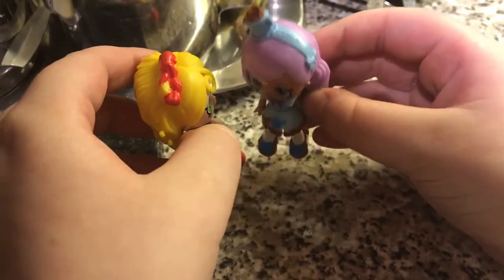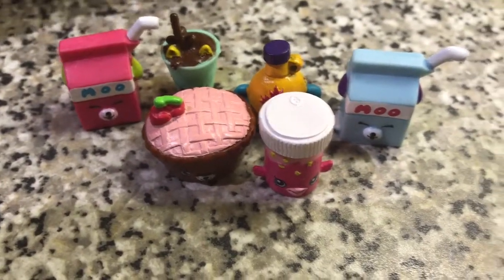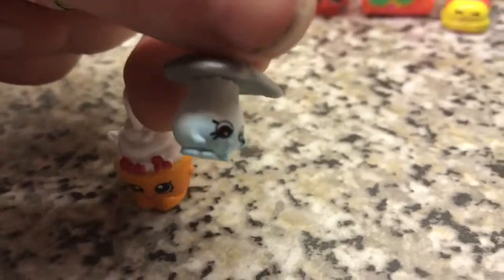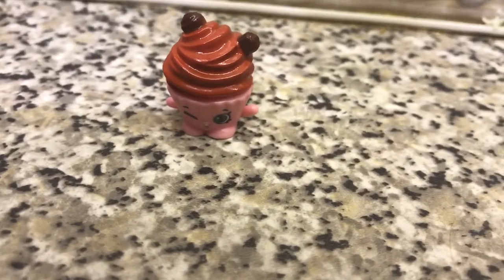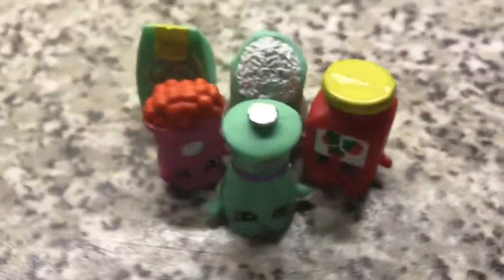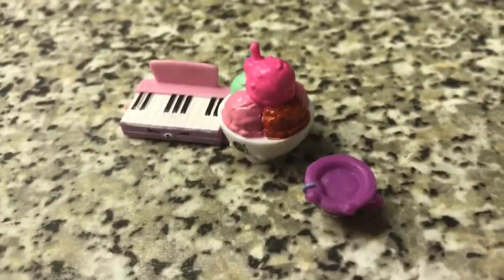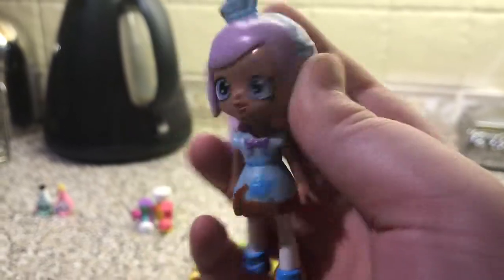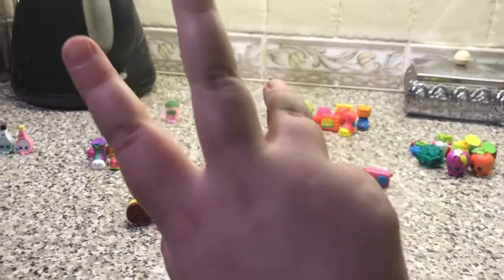My review of some of my Shopkins from all seasons and a special SURPRISE Shopkin!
My video of reviewing some of my Shopkins from all seasons! Also nestled in the bunch is a Real FAKE SHOPKIN! Remember to follow my three cupcake sweetie rules: number one= LIKE! Number 2= COMMENT and Number 3 (the most important rule of all!) Can we get 25-30 cupcake sweeties? Let’s find out! :D